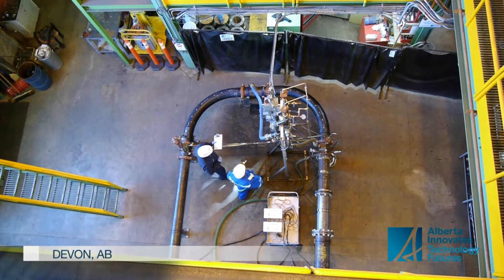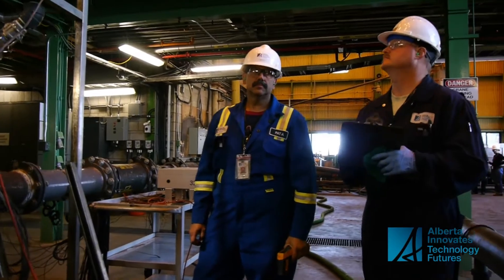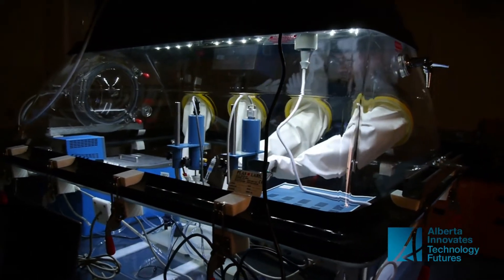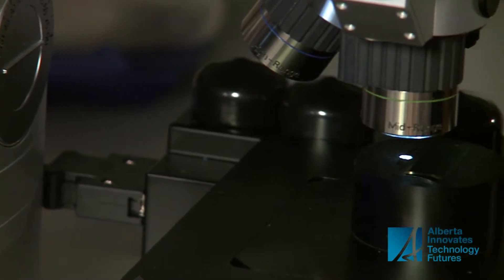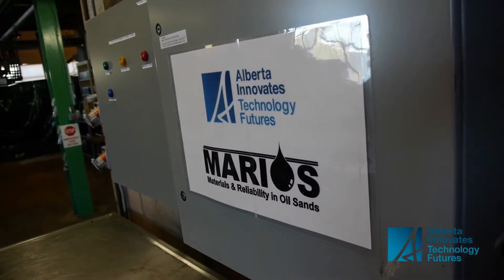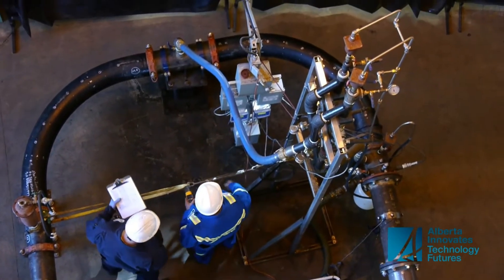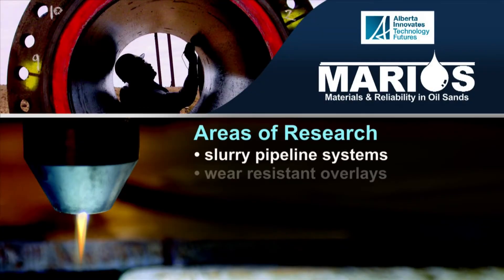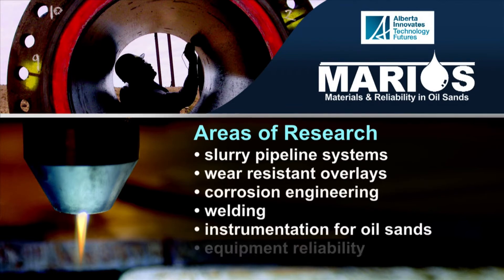MARIOS consortium develops knowledge and validates technologies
Tech Futures launched a new industry-directed consortium, Materials and Reliability in Oil Sands (MARIOS), in 2009, to tackle industry-wide maintenance and reliability issues.  Dr. John Wolodko, Director of the MARIOS program, and industry partners provide insights into the program's benefits and advantages to members and ultimately, the people of Alberta.